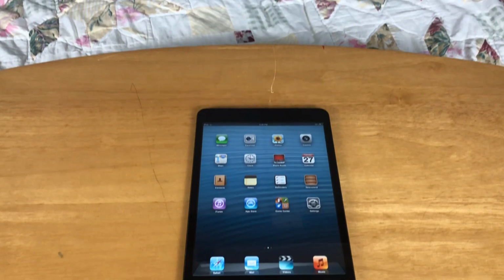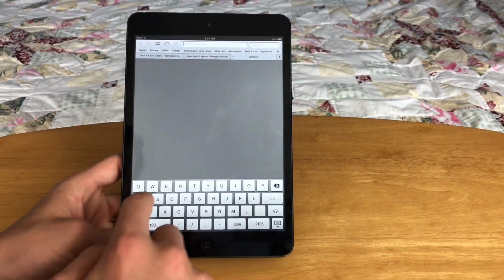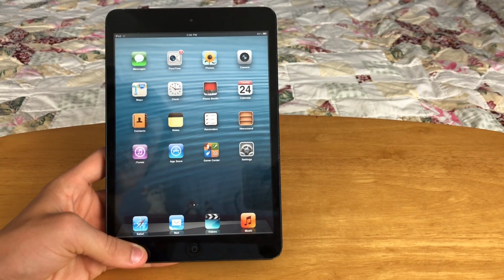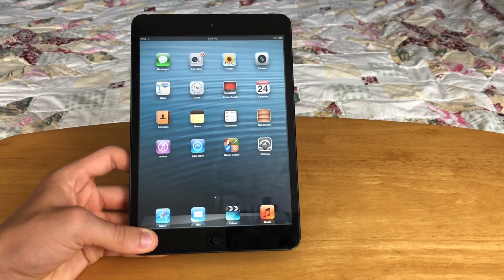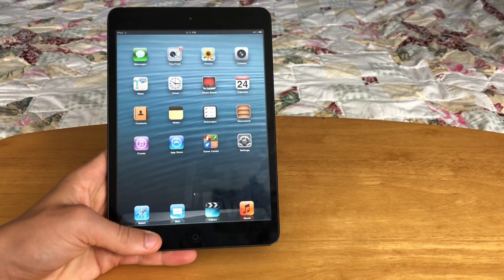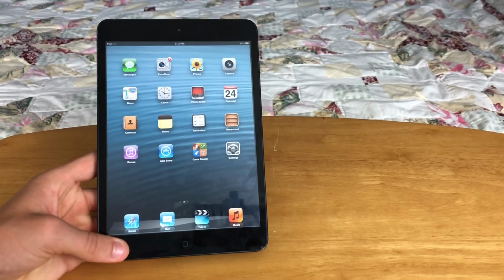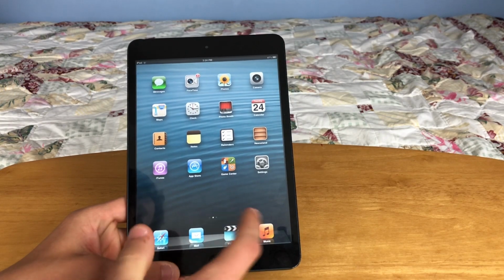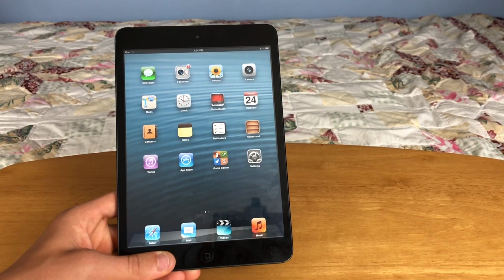My iPad Mini 1st Gen on iOS 6!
This is my iPad Mini on iOS 6 I thought I'd just make a quick video on it and I will have more videos to come! Peace!